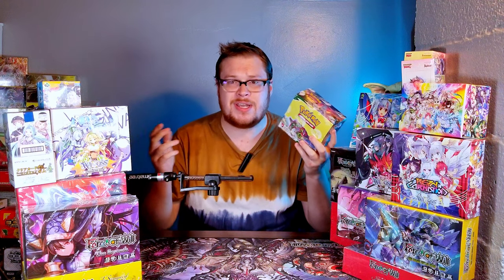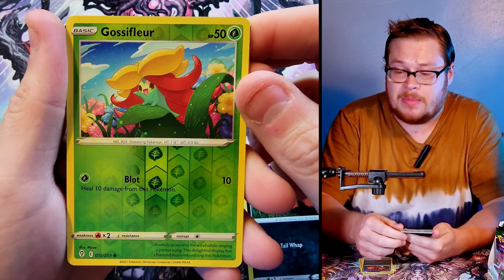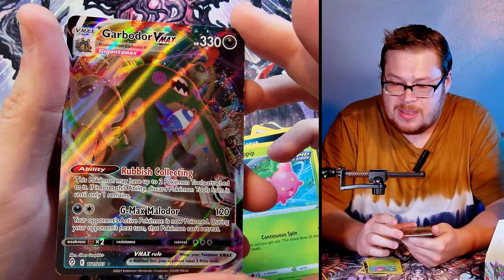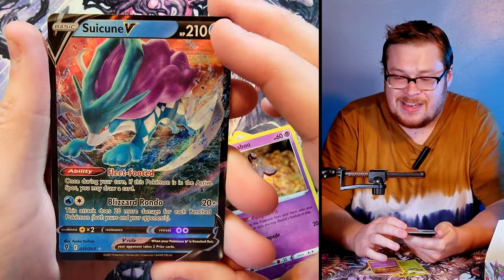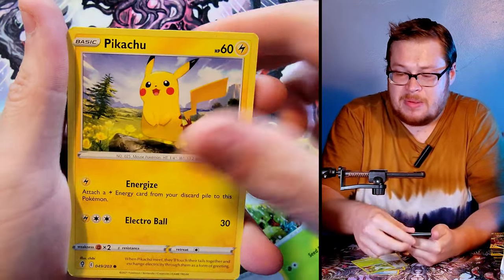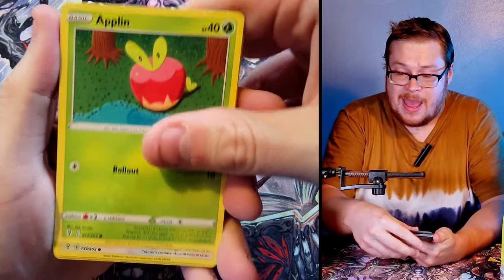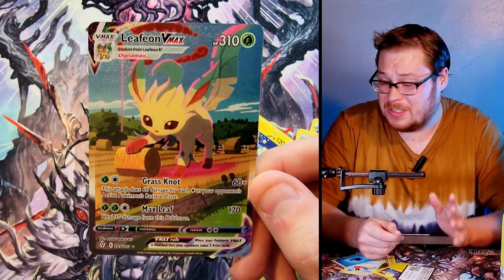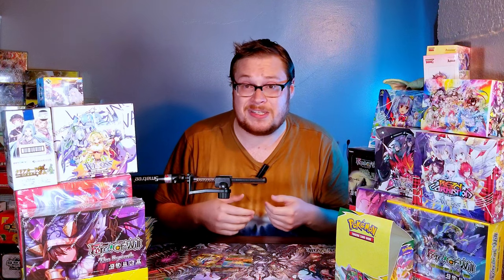QUEST FOR THE LEAFEON! - Pokémon "EVOLVING SKIES" FULL Booster Box Opening!